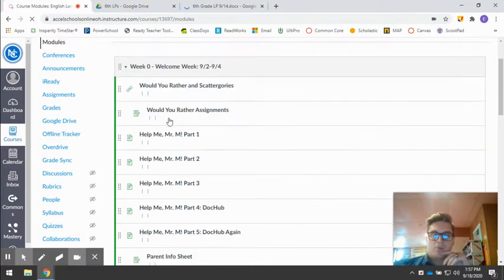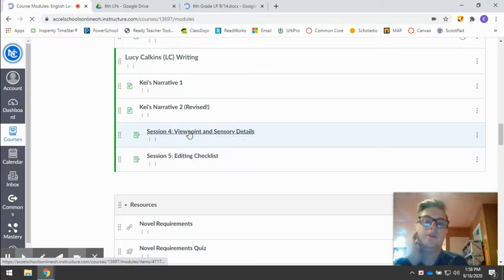9/18 Homework pt. 1